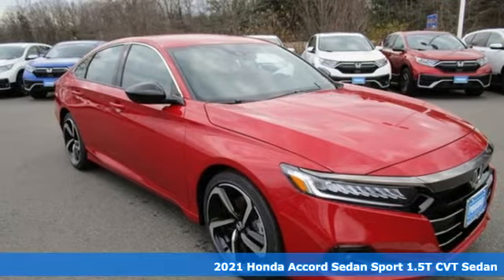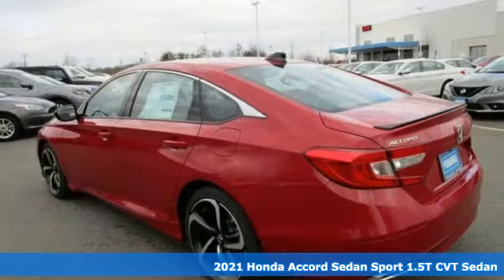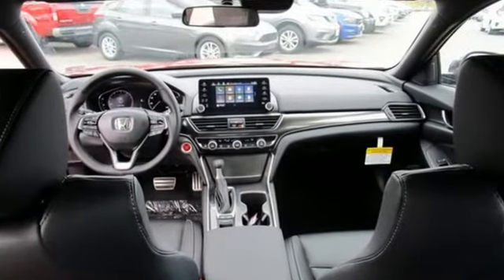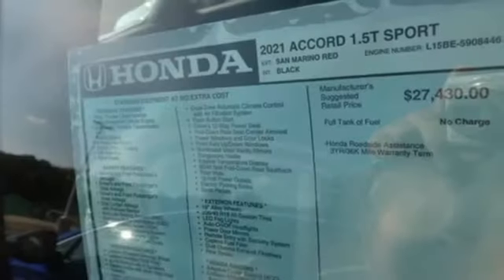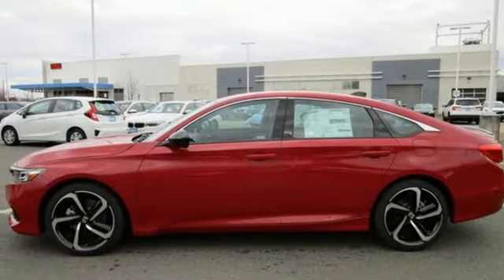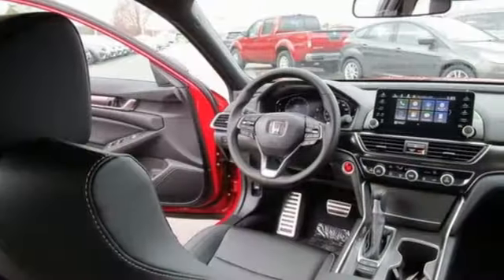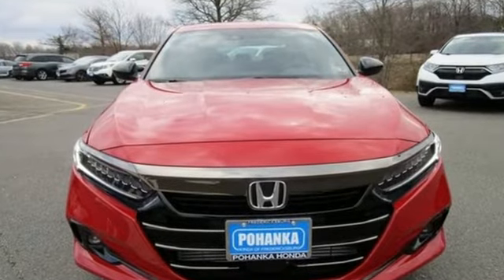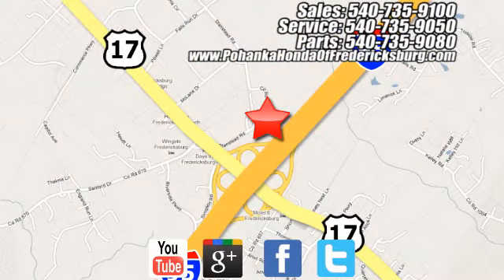New 2021 Honda Accord Fredericksburg VA Richmond, VA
Year: 2021
Make: Honda
Model: Accord
Trim: Sport
Engine: 1.5T I4 DOHC 16V Turbocharged VTEC
Transmission: CVT
Color: Red
Interior: black
Stock #: FMA098730
VIN: 1HGCV1F39MA098730

Address:
60 South Gateway Drive